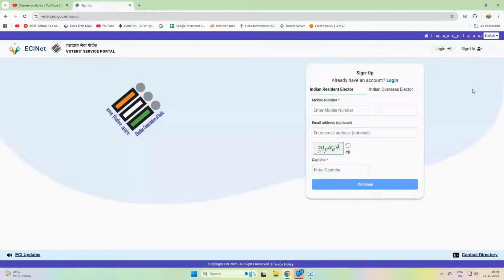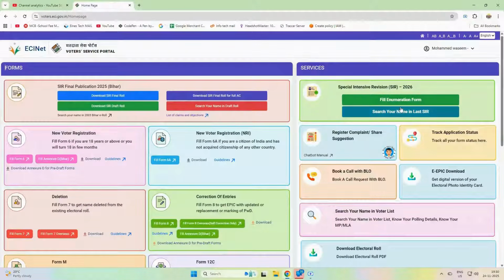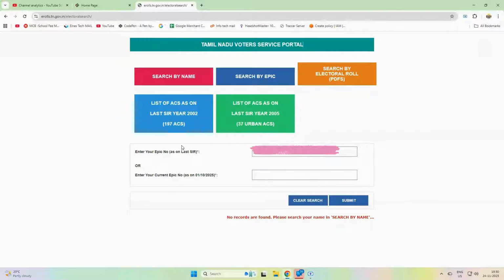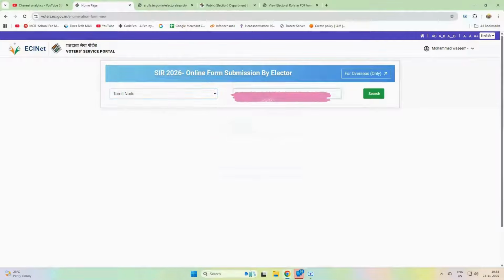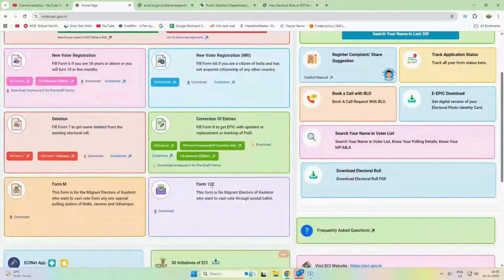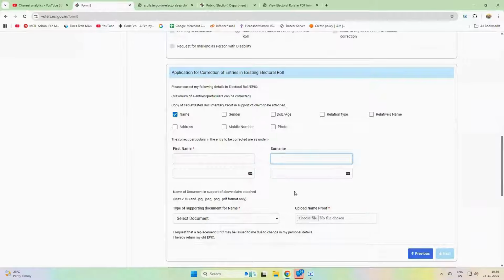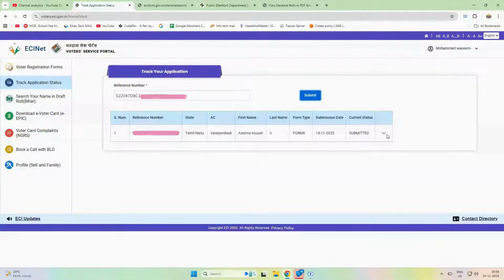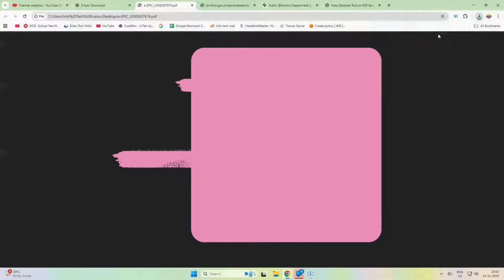Voter ID Full Guide 2026 | Signup, SIR Check, Form 8, Status & e-EPIC Download | voters.eci.gov.in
In this video, I will guide you step-by-step on how to use the official Election Commission portal — voters.eci.gov.in — for all Voter ID related services in 2025.

You will learn:

✅ How to Sign Up & Log In on voters.eci.gov.in
✅ How to Check Your Name in the Latest SIR List
✅ How to Search Your Name in the Electoral Roll
✅ How to Fill the SIR Online Form
✅ How to Apply Form 8 for Corrections
✅ How to Track Form 8 Application Status
✅ How to Download e-EPIC (Digital Voter ID)

This video is useful for:
✔ New voter registration
✔ Voter ID corrections
✔ Name search in voter list
✔ e-EPIC download
✔ Electoral Roll verification
✔ Form 8 online correction process

Helpful Notes

✔ Make sure your Aadhaar and Voter ID details match before submitting corrections.
✔ Keep your registered mobile number active for OTP verification.
✔ Save your reference number after submitting Form 8.
✔ Use the latest SIR update to verify your voter details before elections.